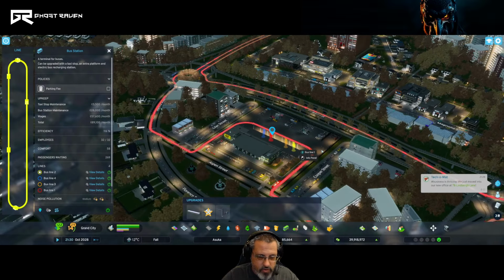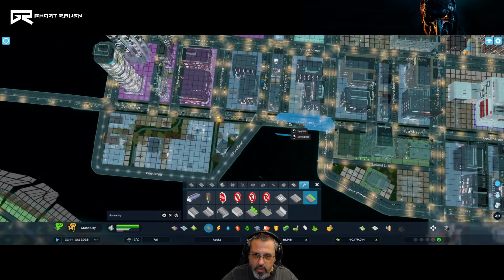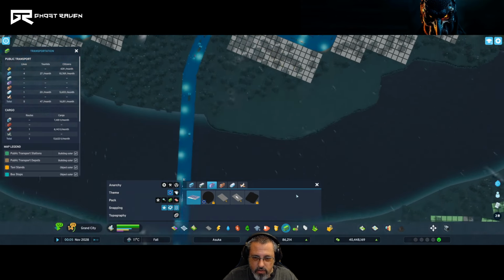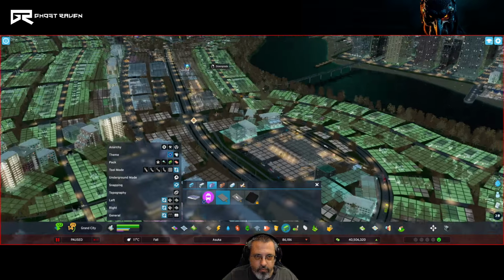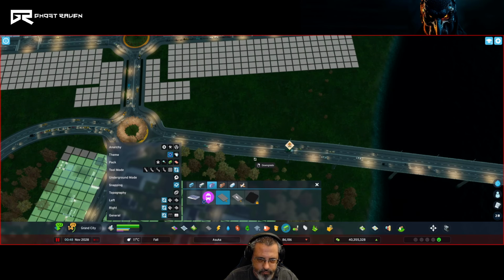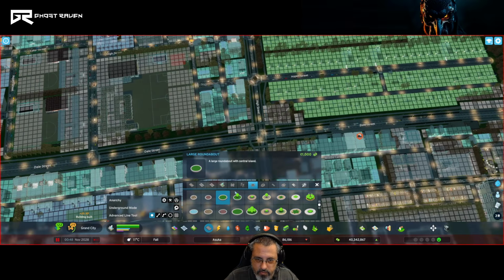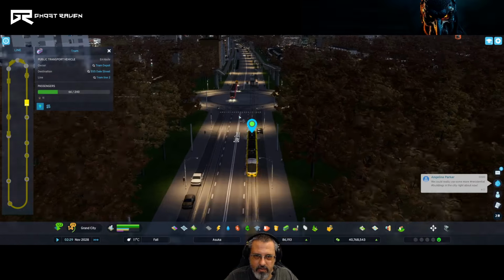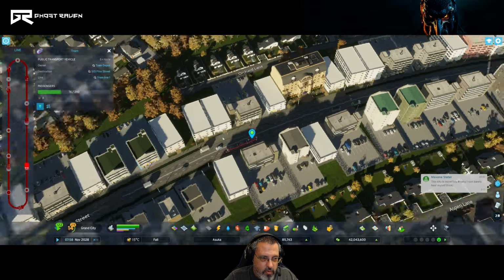City Skylines 2 - Asuka Ep 26 | Trams Arrive! 🚋 Public Transport Upgrades & Pier Replacement 🏙️⚓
In Episode 26 of our City Skylines 2 – Asuka series, we expand our public transportation network with the long-awaited tram system! 🚋 We build the Tram Depot, lay tracks, and set up our first Yellow Tram Line, complete with stylish EU tram stops. Then we hop aboard and follow it through the city! 🌆

We also optimize existing services: adjusting bus routes, reducing harbor traffic, and replacing outdated piers with the latest models from the Quay & Pier Patch. ⚓ To round things off, we boost deathcare capacity with a new crematorium, and continue to refine our Japanese-style zoning. 🇯🇵

🗺️ Chapters:
0:00 - Bus Routes and Usage
1:58 - Close-up view on our Japanese style mixed use
3:00 - Harbor usage and reducing number of ships
8:48 - Adding the Tram Depot
9:55 - Adding tram tracks to the roads
16:37 - Adding an additional crematorium
17:27 - Tram offramp into the city
18:15 - Adding EU Tram stops to our route
22:43 - Adding Tram Routes
24:48 - Following our new Yellow Tram line
28:44 - Replacing old pier with new piers
29:46 - Checking Tram Line usage and tram capacity